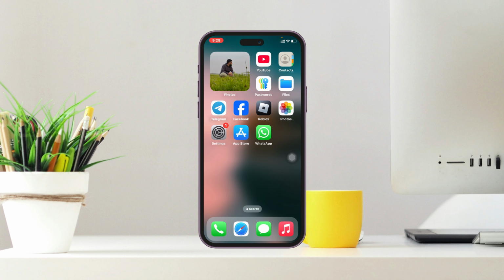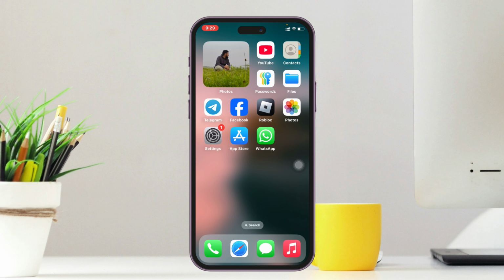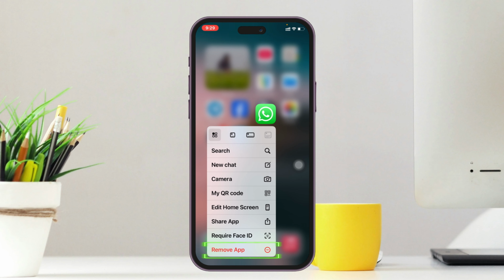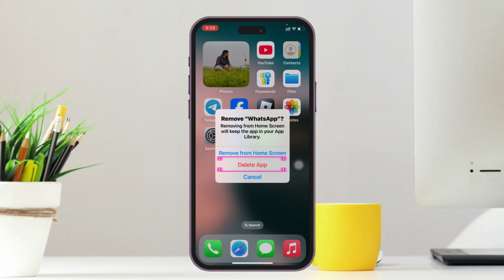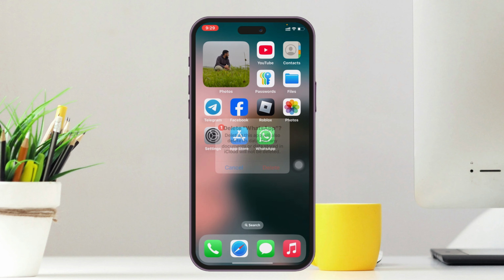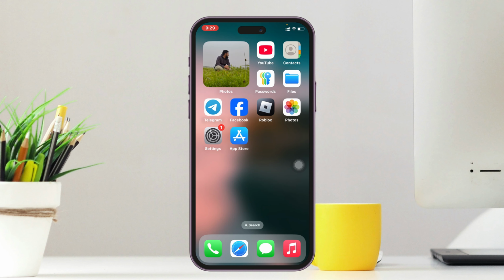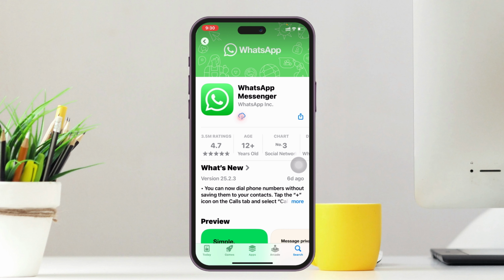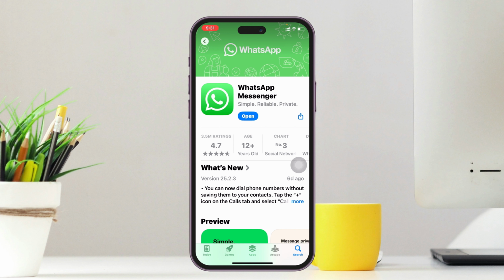How To Fix You Need The Official Whatsapp To Log In | You Need The Official Whatsapp To Login 2025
Are you facing the "You need the official WhatsApp to log in" error while trying to access your WhatsApp account? Many users experience this issue when attempting to log in, especially on modified apps like GB WhatsApp or older versions of WhatsApp.

WhatsApp has strict security policies, and using unofficial versions can trigger the official WhatsApp login problem. Additionally, outdated versions or corrupted app files may lead to errors like "You need the official WhatsApp to use this account" or "WhatsApp login problem". If you're struggling with the WhatsApp login problem solution, here is the easiest way to resolve it on Android & iOS.

00:01- Video Start
00:17- Channel intro
00:25- Solution 1: Delete Whatsapp
00:43- Solution 2: Reinstall Whatsapp
00:58- Solution 3: Set Up Whatsapp
01:03- Solution Ending